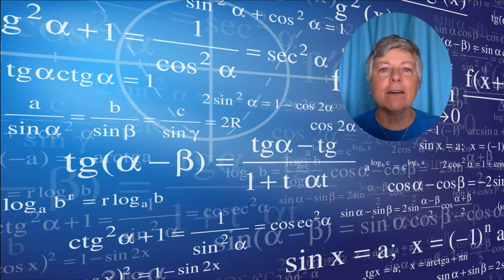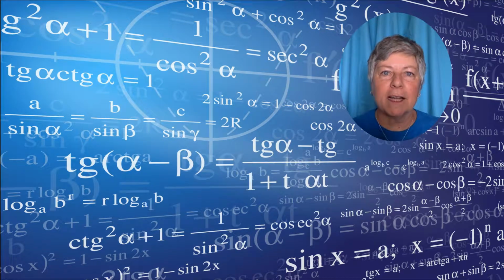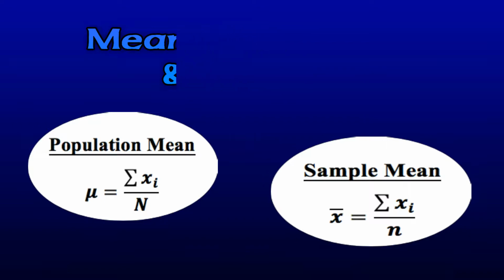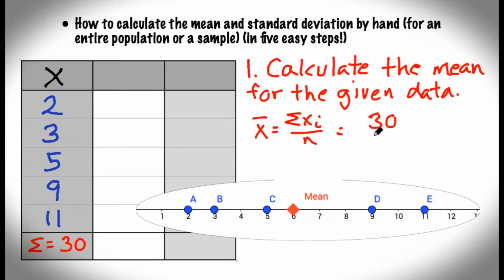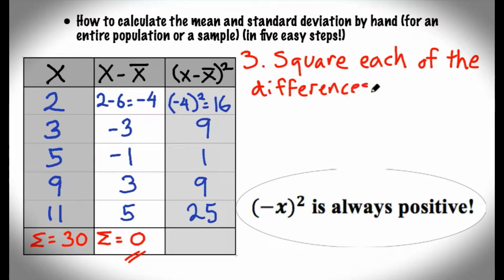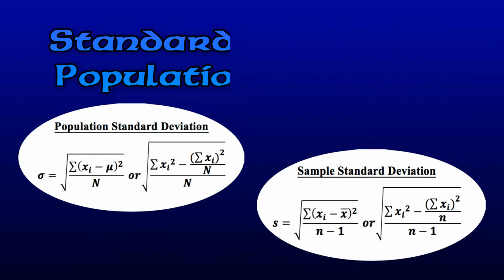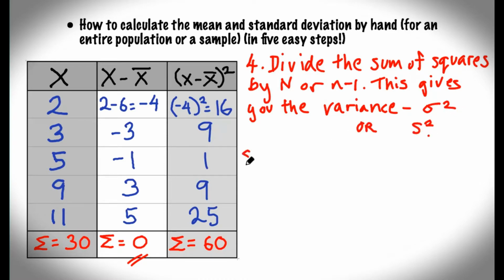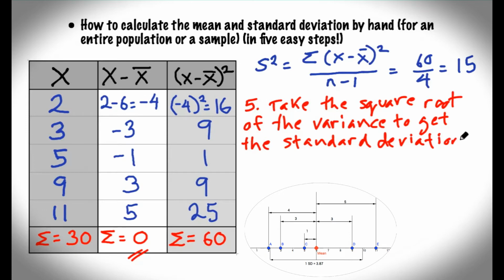Calculating Mean and Standard Deviation by Hand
Making Sense of Statistics: How to calculate mean, variance, and standard deviation (formulas for population and samples) by making a table.